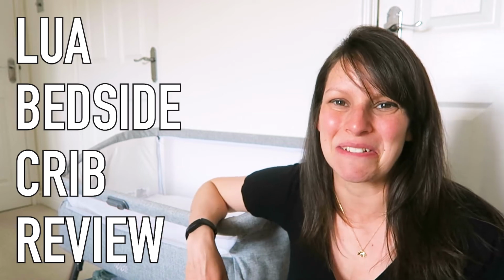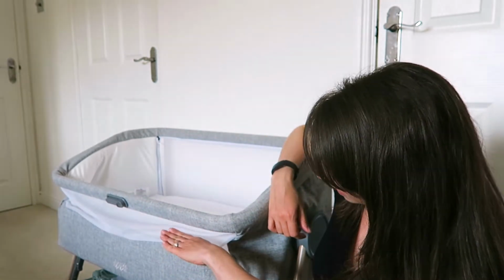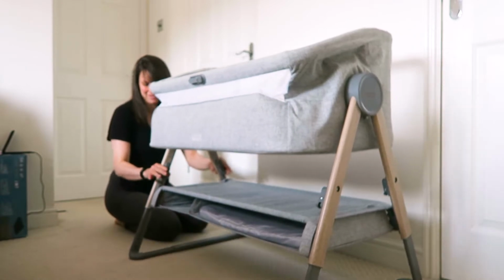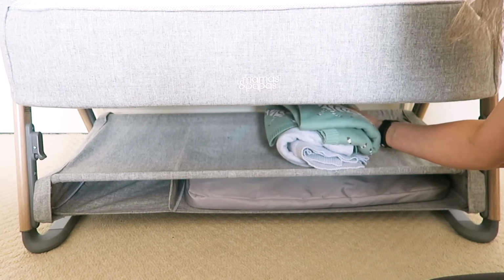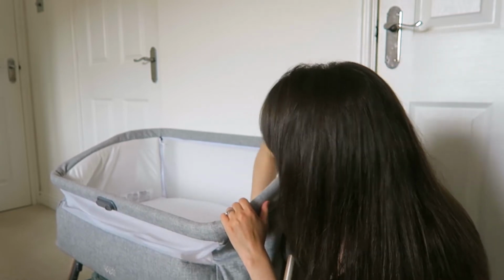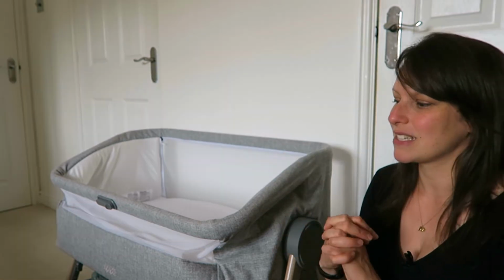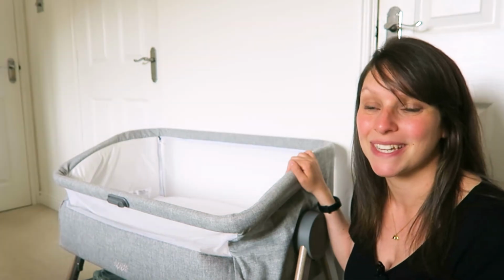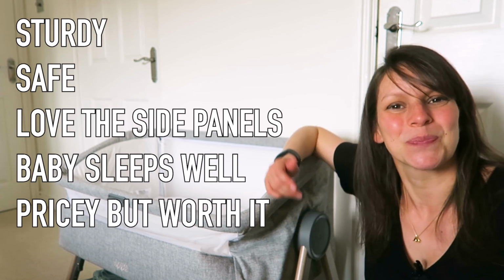Is the Mamas & Papas Lua Bedside Crib Worth It? HONEST REVIEW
Here's my honest review of the Mamas and Papas Lua Bedside Crib having used it for the last few months. This next to me bed for your newborn baby has its pros and cons, which I'll explain in this review.